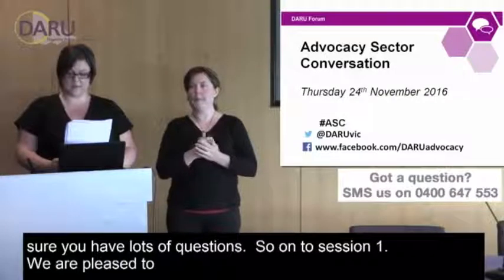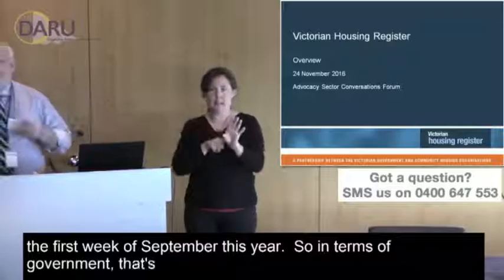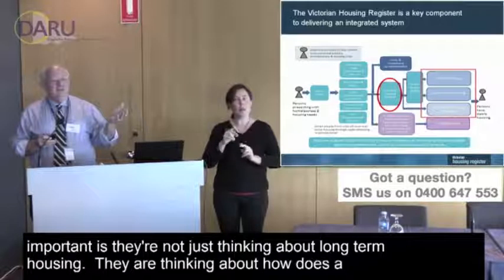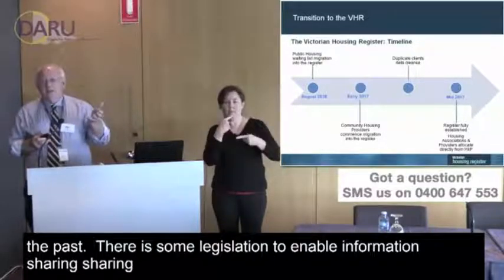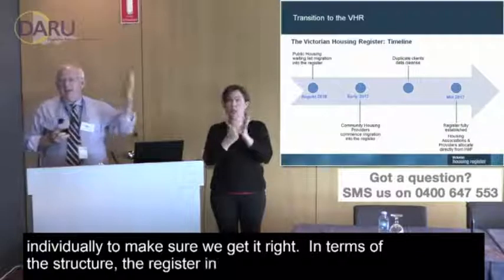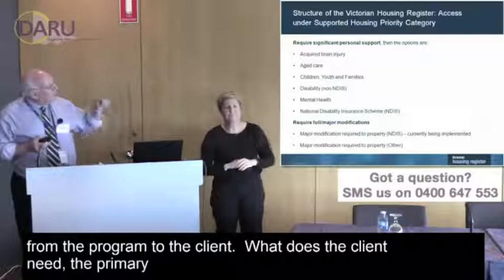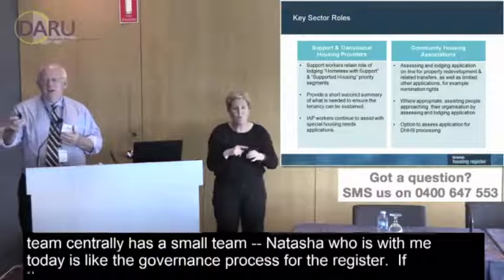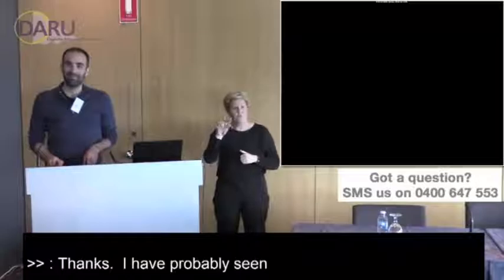Review of Victorian Housing Register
Tony Newman - Assistant Director, Implementation Support, Victorian Housing Register
Steve Staikos - Community Housing Federation of Victoria

Recorded livestream at DARU's Advocacy Sector Conversations Forum on Thursday 24 November 2016.